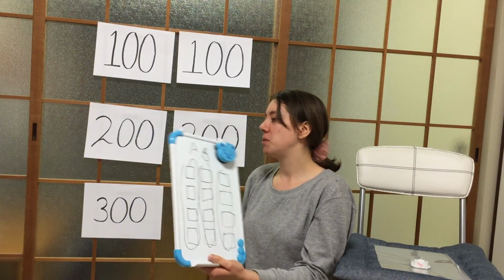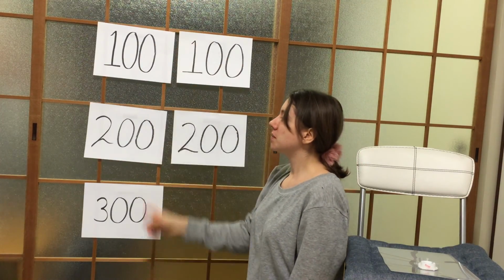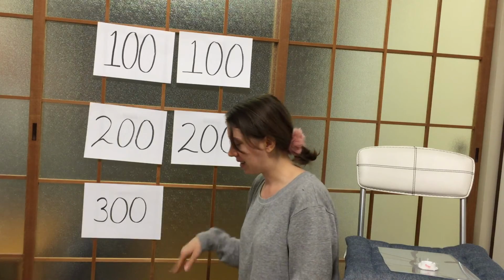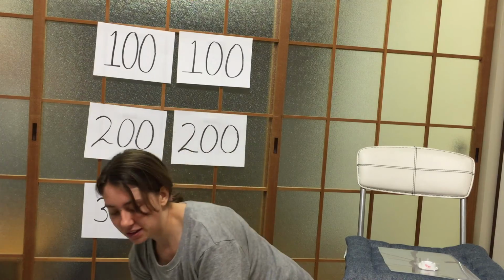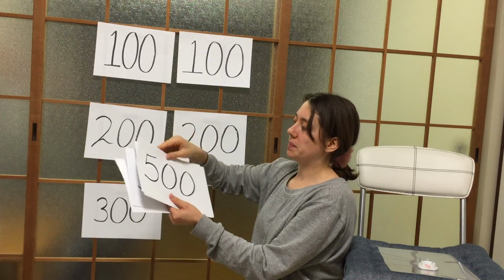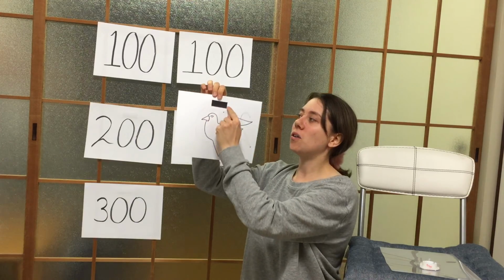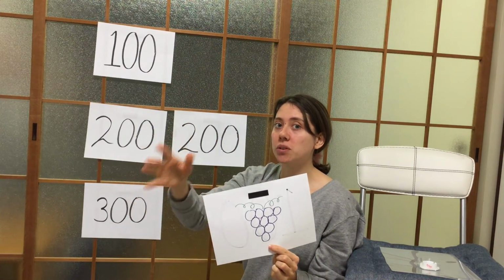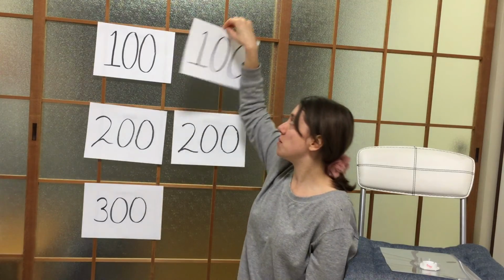Jeopardy Style Review Game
This is a game I used for reviewing English words to an Elementary classroom. But, you can really use this in any classroom. :)